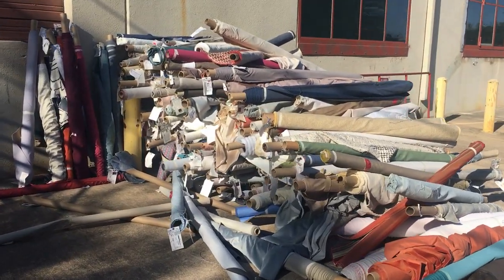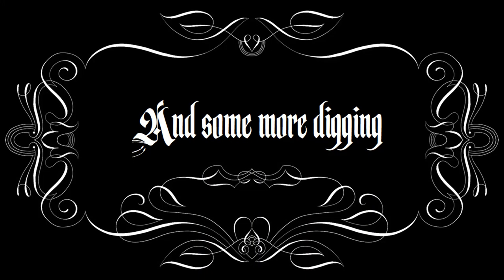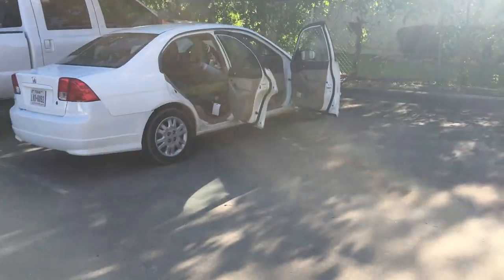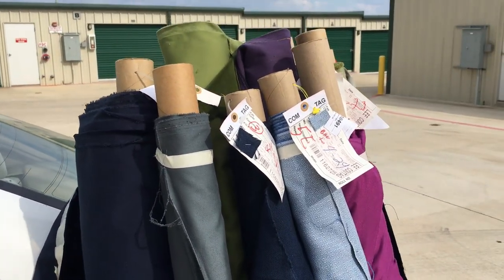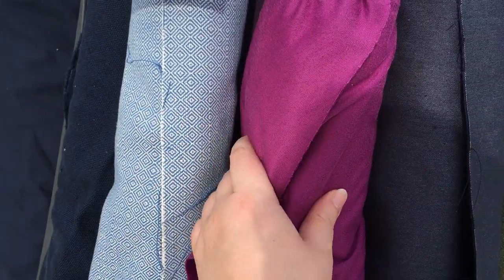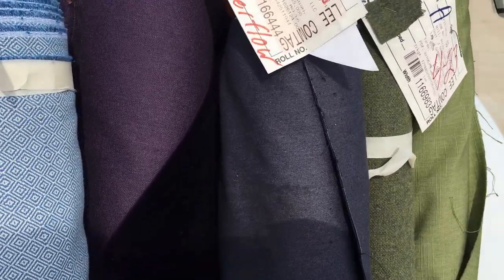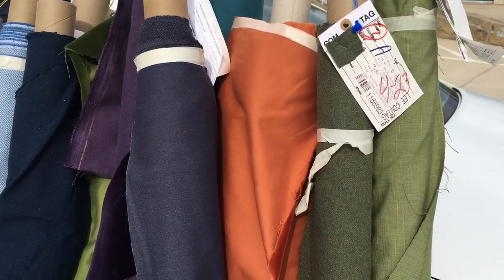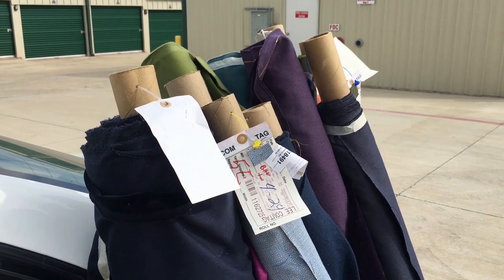Lucky Fabric Find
I was given the heads up about an interior design place tossing out a bunch of fabric, so I headed over and did a little digging to try and find some goodies. I came away with a car load of velvet!

Now with Epilogue, featuring The Haul!